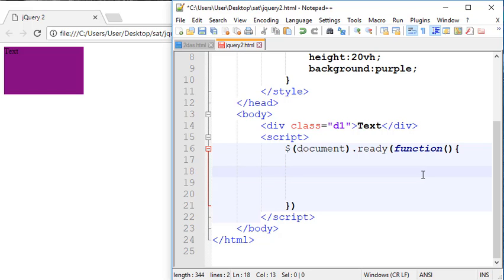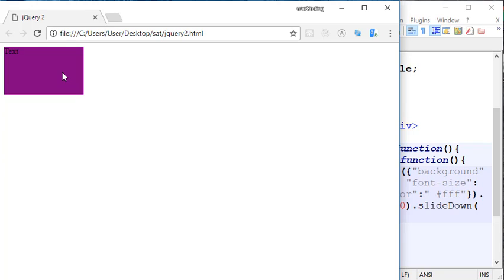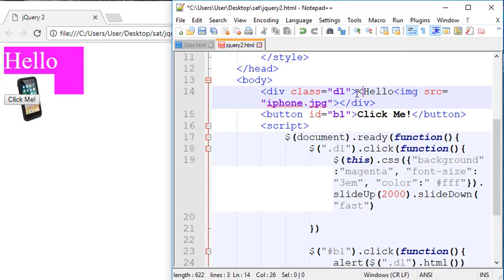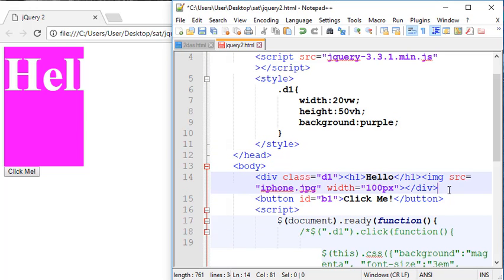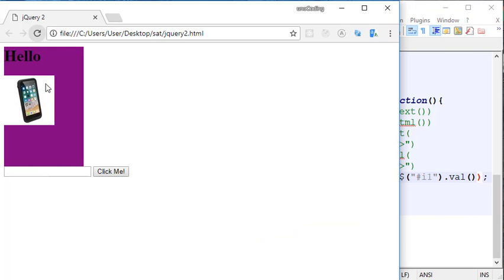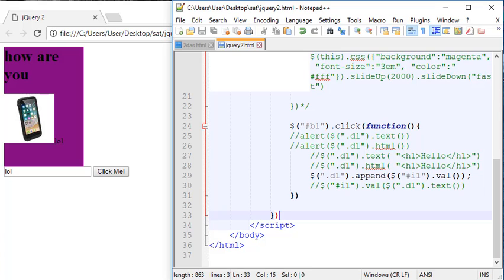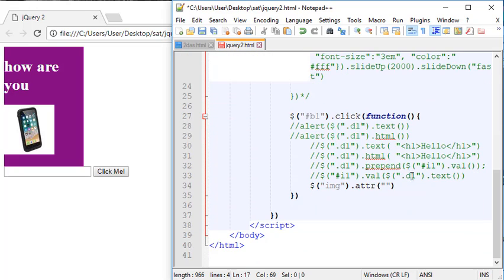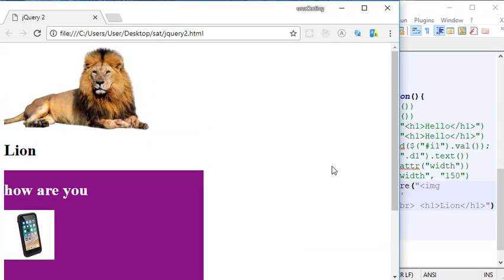JQuery - The call of elements